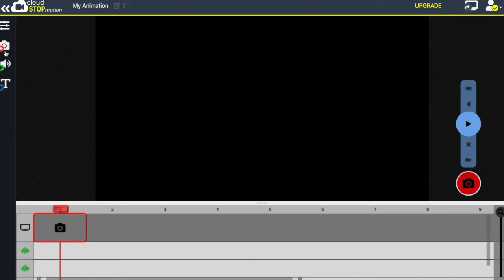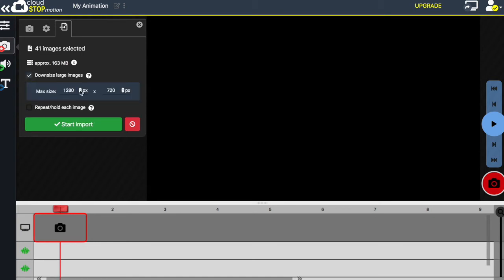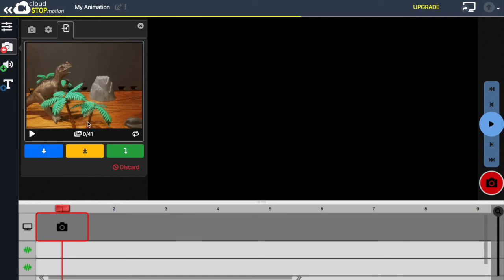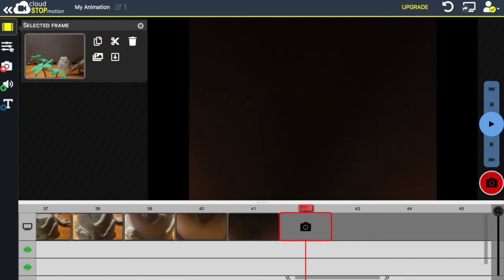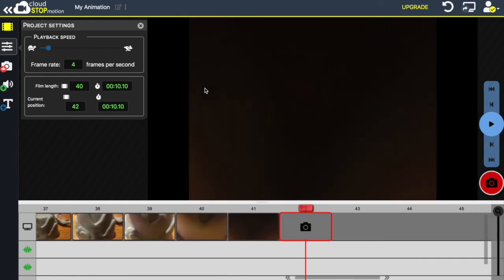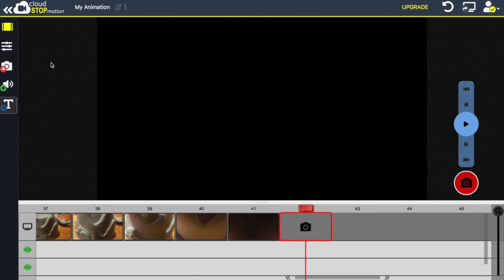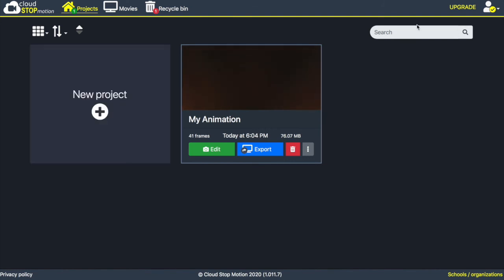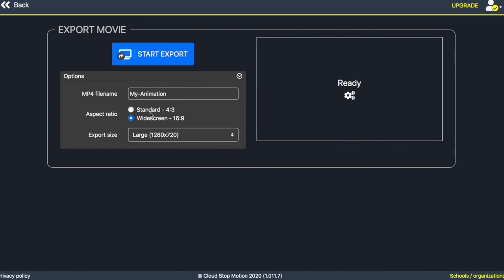Visual Art - Demo for Cloud Stop Motion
This is a demo for the webpage Cloud Stop Motion.  This webpage will help you assemble individual photos into a synched stop motion story line.